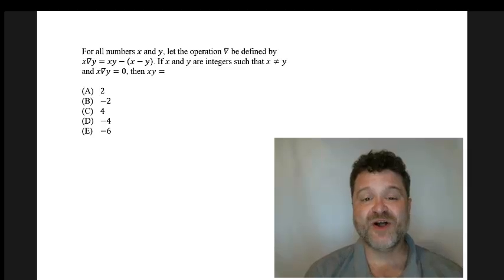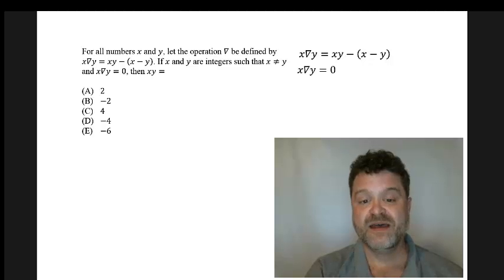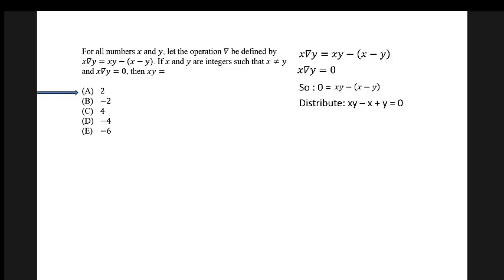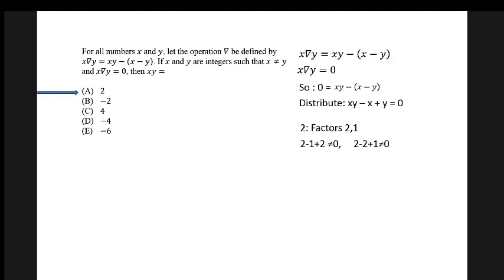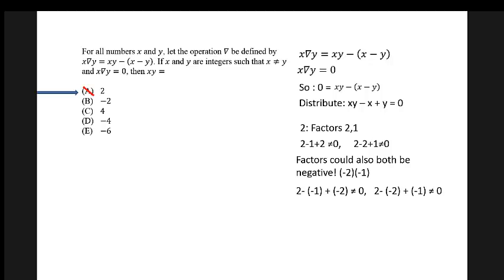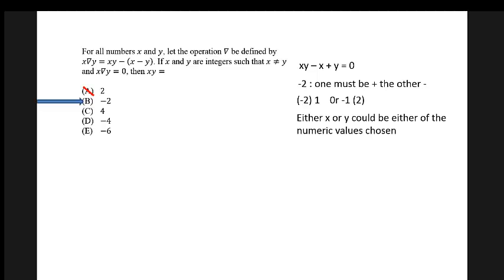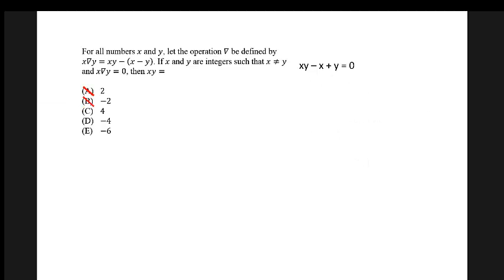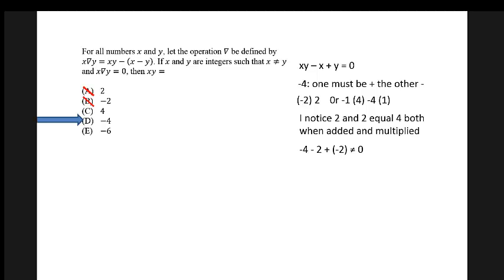SAT Math Operator Triangle question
Today's sample SAT item is an excellent example of how using the Picking Numbers strategy when solving SAT multiple choice math items often involves testing answer choices. The skills tested include knowledge of operations, and properties of odd and even numbers. ETC Test Prep's instructor will show you how to consider each answer choice strategically and correctly answer this SAT item.